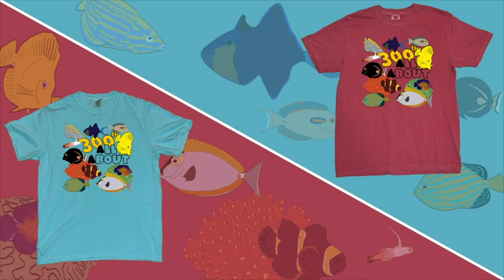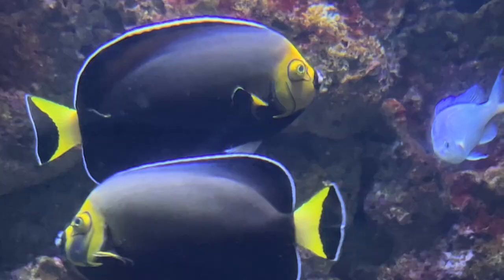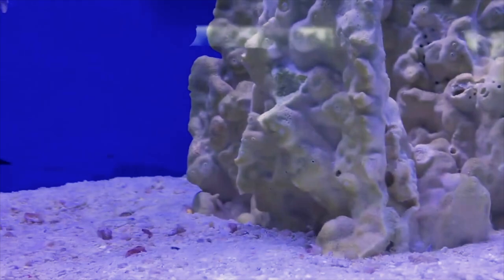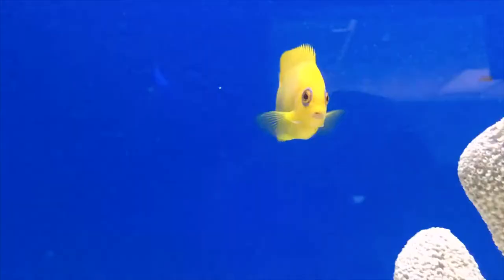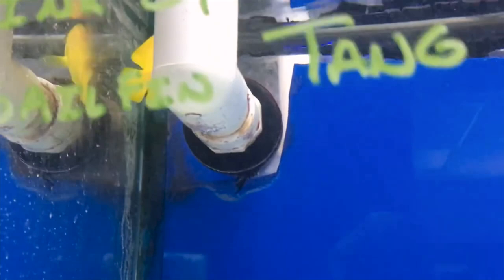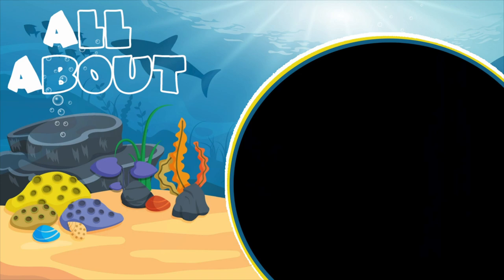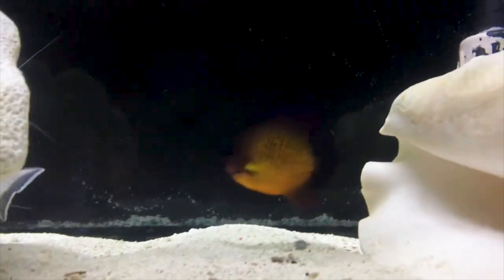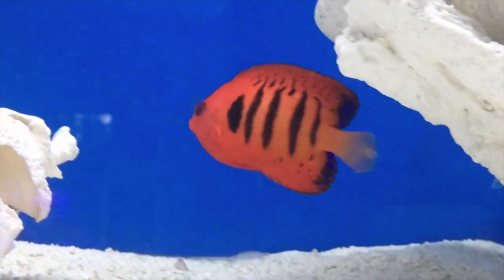Top 10 Angelfish For A Saltwater Tank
Today we are doing Brock's personal picks of his TOP 10 ANGELFISH! We got a wide variety to choose from. Sizes, Compatibility, and Colors all vary in this video. Hopefully this will help you decide on what your next fish might be when adding some new critters to your aquarium!

What to Follow :
Personal :
Gamertag : oGymLeaderBrock
Clothing Line :